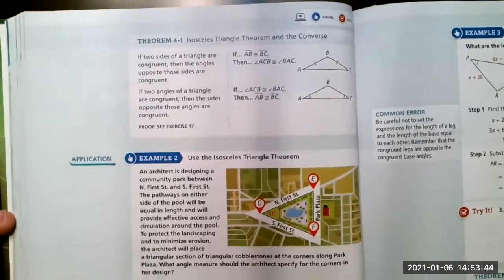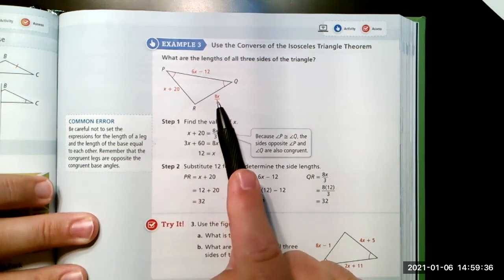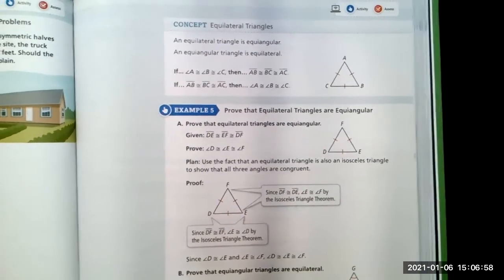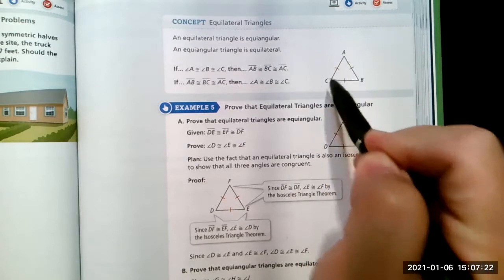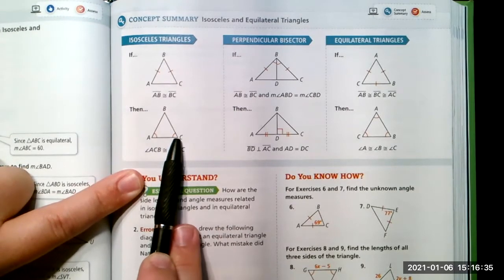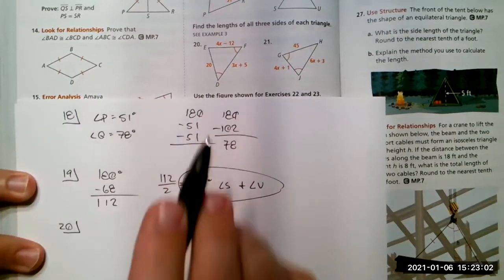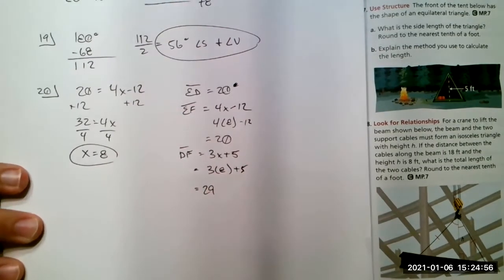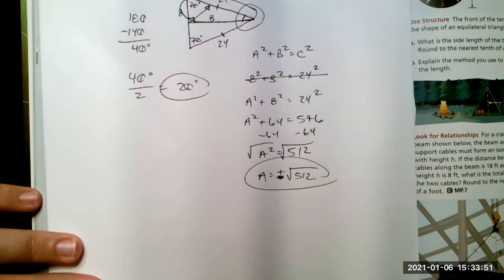Geometry: 4.2 Video Tutorial